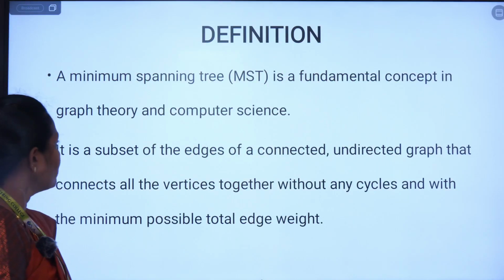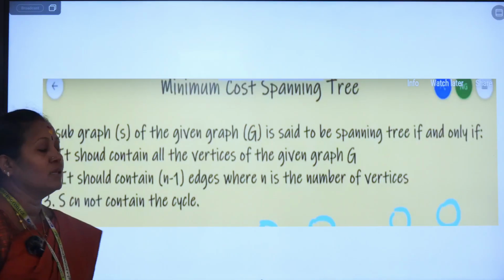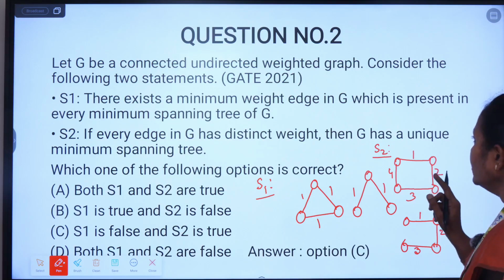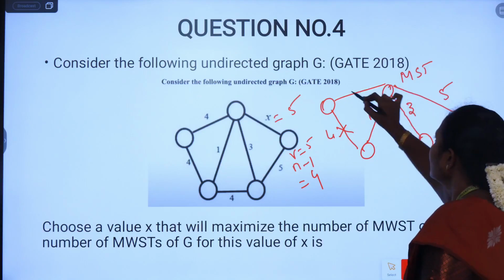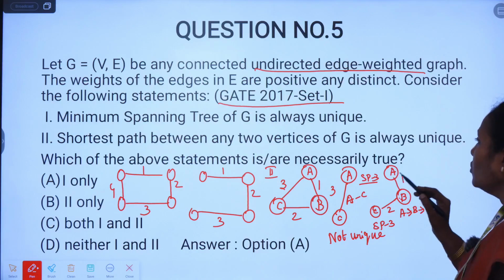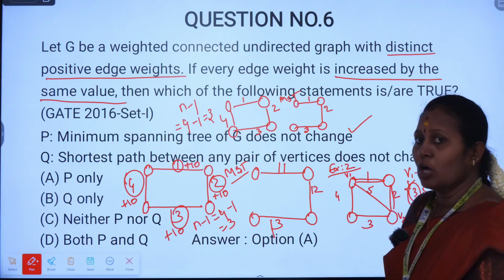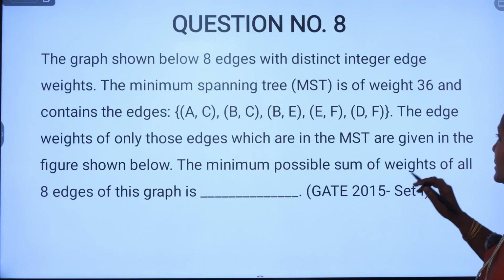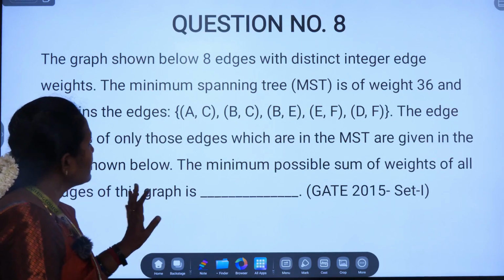ALGORITHMS - MINIMUM SPANNING TREE - GATE CLASS 2024 - Dr.CHITRA DEVI - S.A.ENGINEERING COLLEGE.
ALGORITHMS - MINIMUM SPANNING TREE - GATE CLASS 2024 - Dr.CHITRA DEVI - PROFESSOR - DEPARTMENT OF COMPUTER SCIENCE & ENGINEERING - S.A. ENGINEERING COLLEGE, CHENNAI.